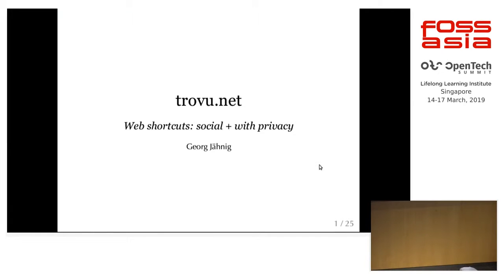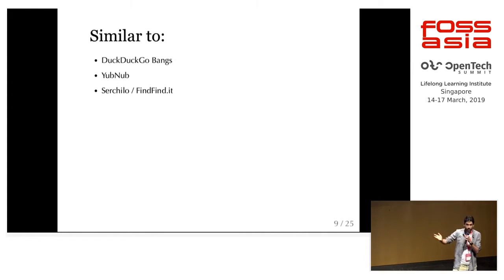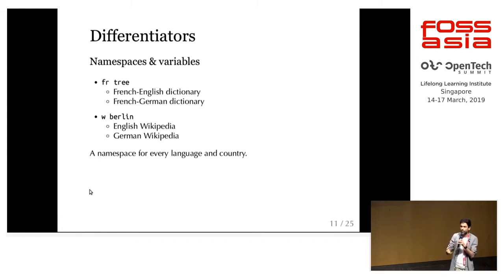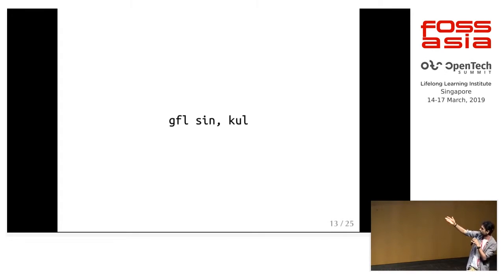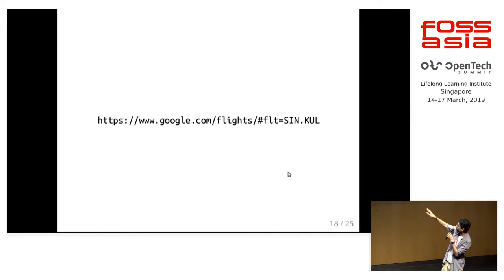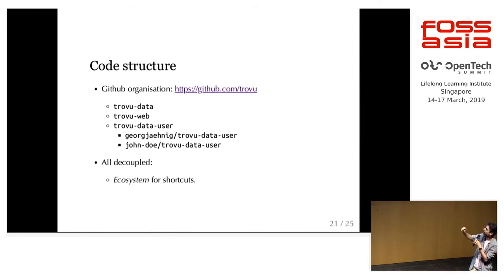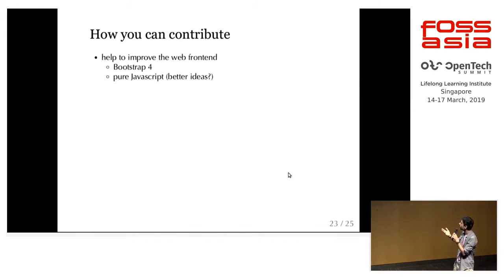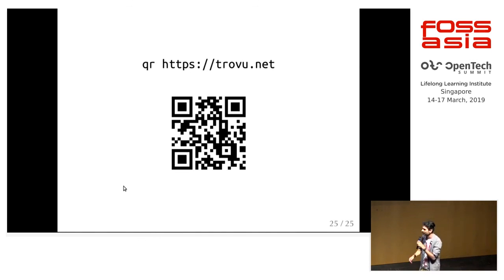The Trovu project by Georg Jähnig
17 March 2019 10:10, Lecture Theatre

Decentralized search tool via Git: features, usage, contribution opportunities